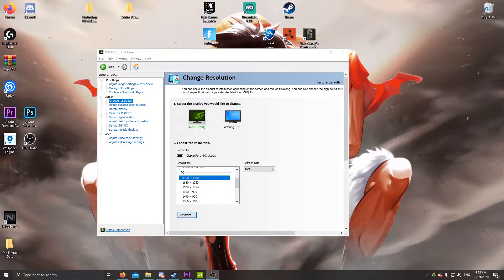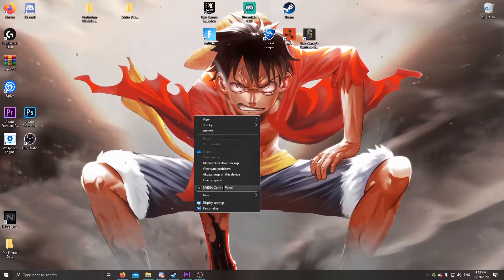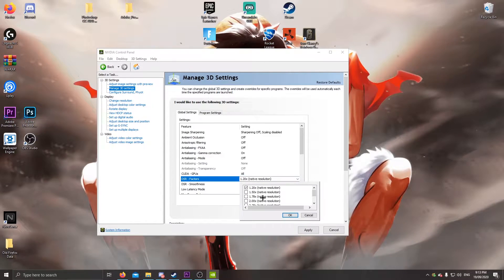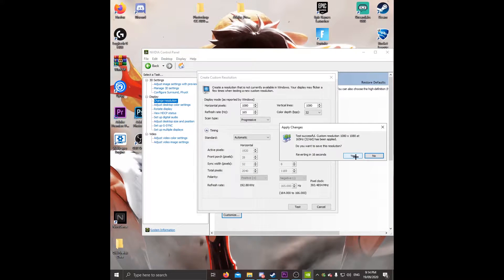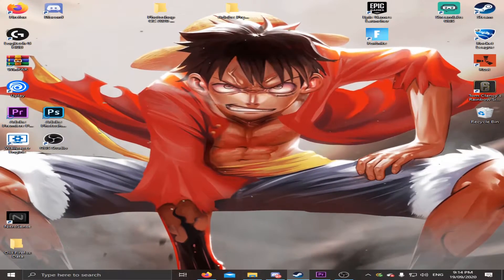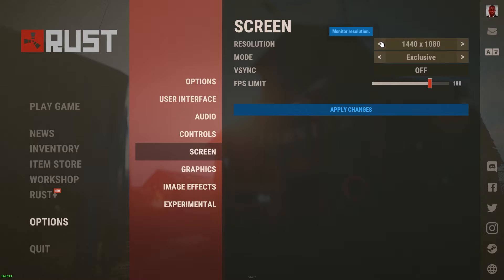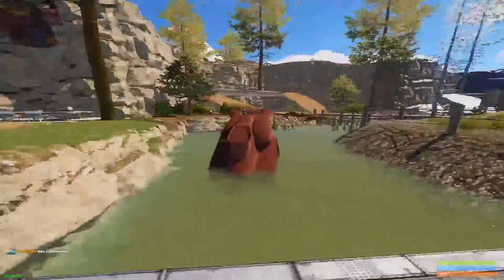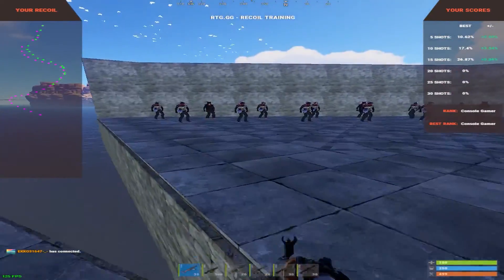RUST - How To Get Stretched Resolution Without Getting BlackBars (MORE FPS)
I hope you guys enjoy comment what i should do next